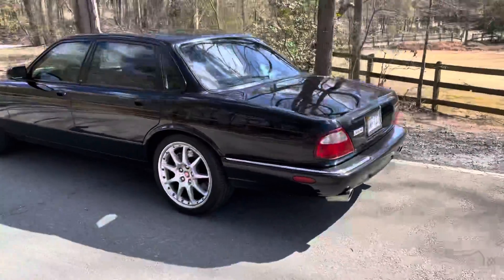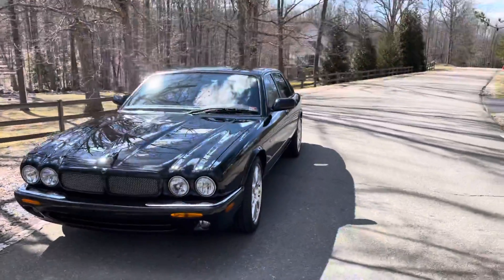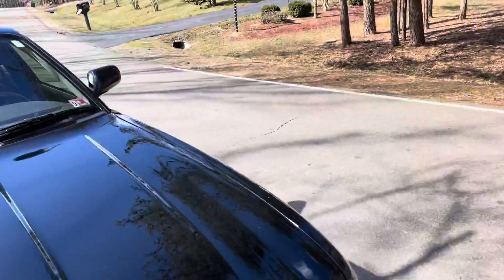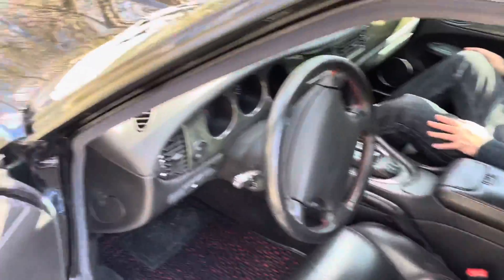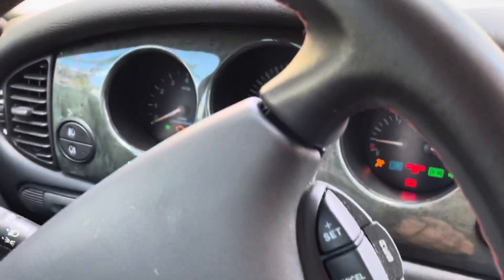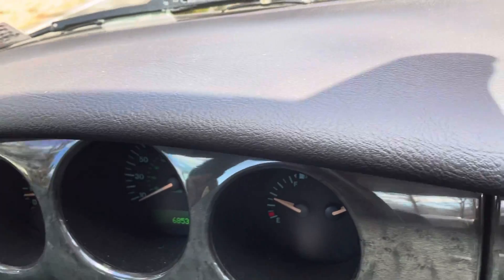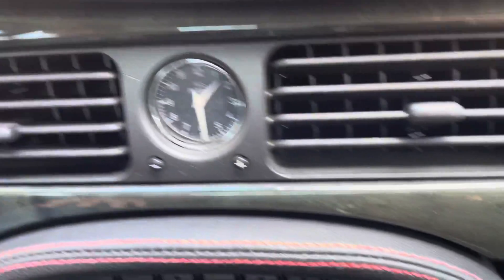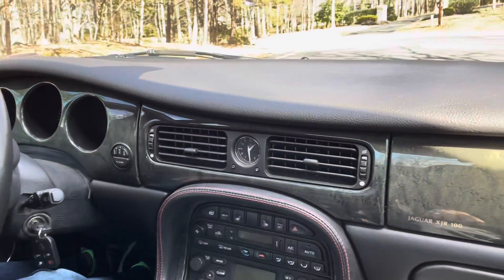2002 Jaguar XJR100 Driving video